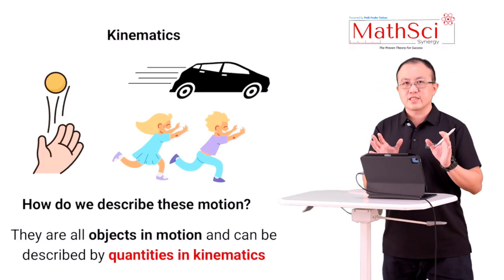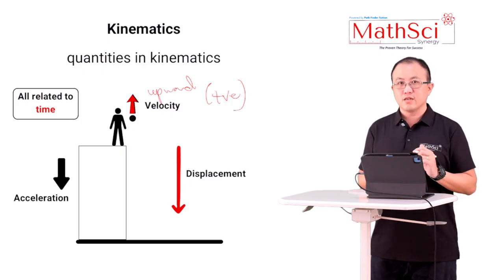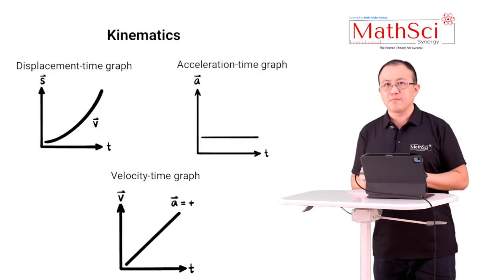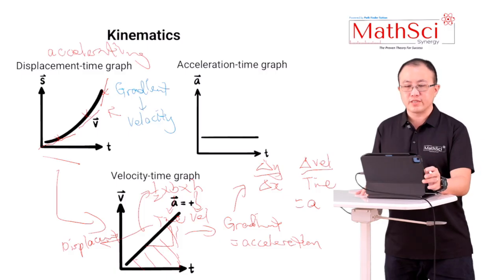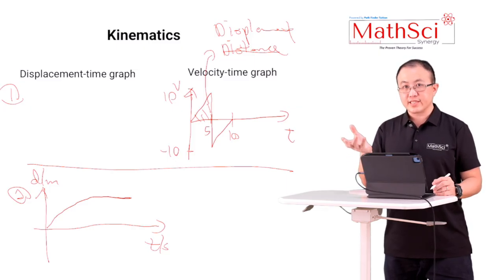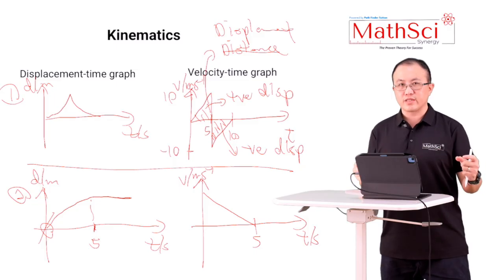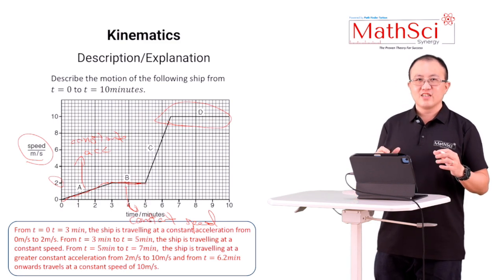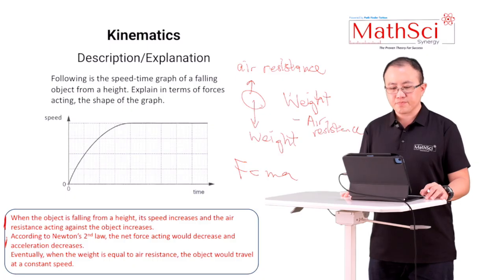O level Physics crash course- The world of Kinematics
Learn about motion and how the different quantities related to its description. Understand how graphs can be used to compare motion of different objects!